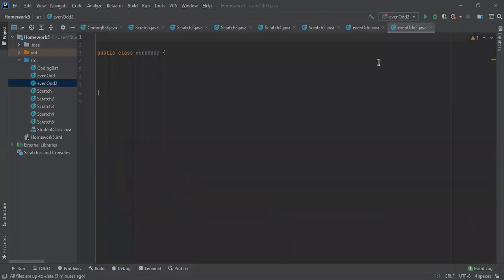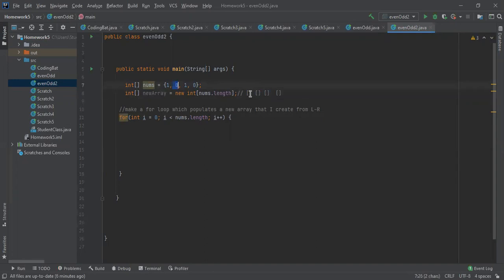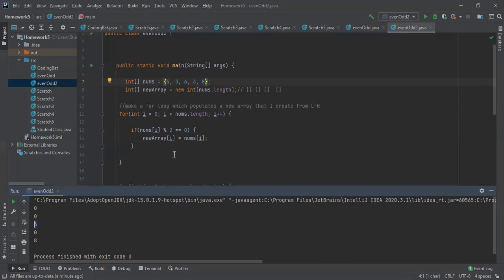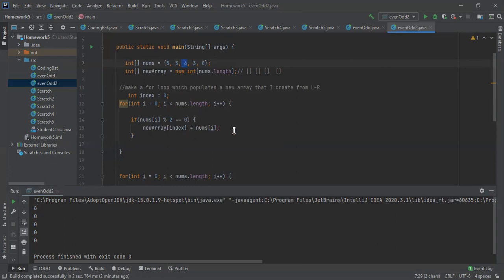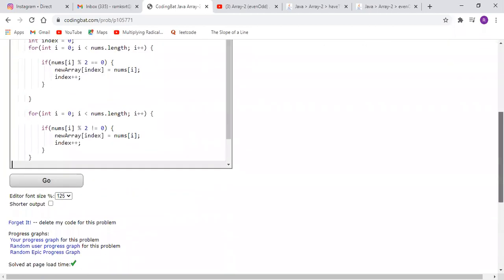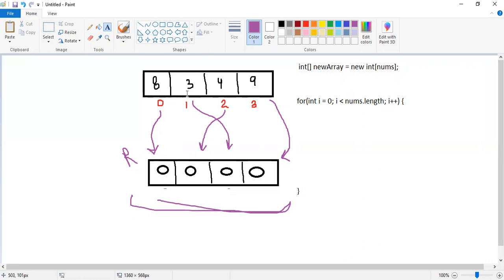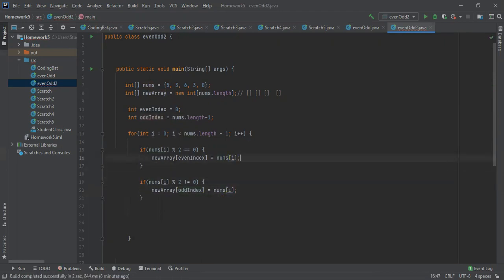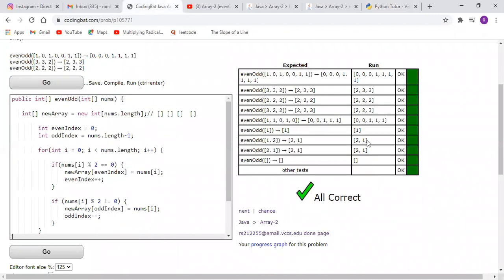CodingBat - array2 - evenOdd